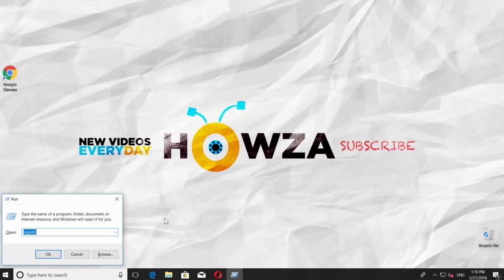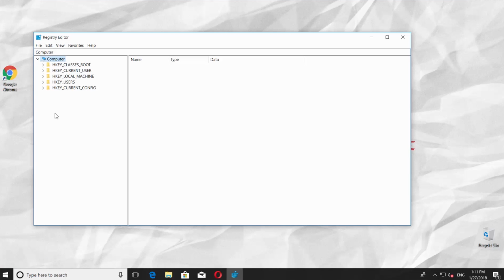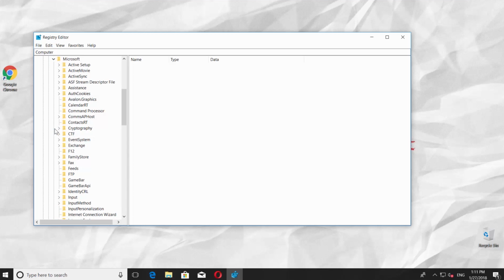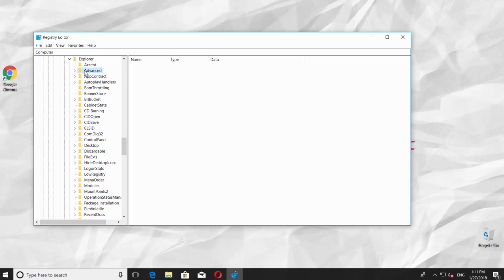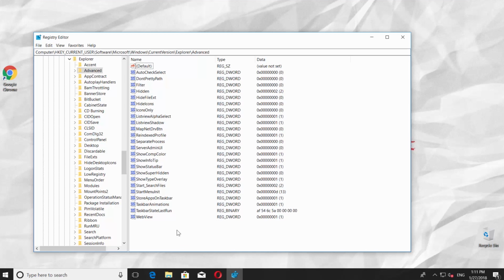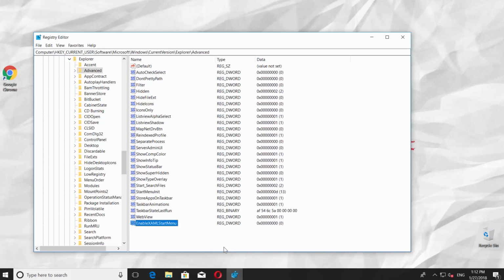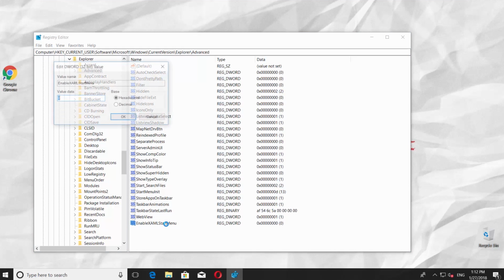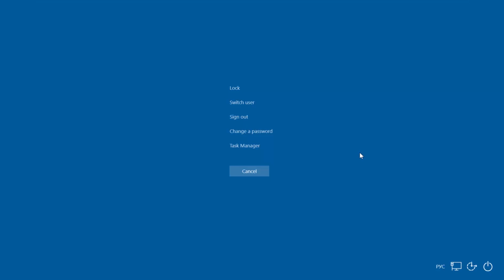The Start Button in Windows 10 Does Not Work | How to Fix the Start Button If It Does Not Work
In today's tutorial, you will learn how to fix the start button if it does not work.
Click on the start button and it does not work, but if you do the right-click you get a menu and everything works. Let's fix it.
Press Win+R [Windows+R] to open the 'Run' window. Type 'regedit' and click 'ok'. Choose 'HKEY_CURRENT_USER' and look for SOFTWARE folder. Open 'Microsoft' folder, then go to Windows folder and choose CurrentVersion. Open Explorer folder and go to 'Advanced'. Pull the bottom border of the window to resize it. Right-click on the empty place and choose 'New' and click on DWORD (32bit). Name it EnableXAMLStartMenu . You can find the name in the description box down below. If you already have this file, double-click on it to open. Set Value data to 0 and click 'ok'.
We need to restart the PC. Press Ctrl+Alt+Del [Control+Alt+Delete] and click on power button in the bottom right corner. Choose 'Restart'.
If this doesn't fix your issue, use the special software.

Link: aka.ms/diag_StartMenu